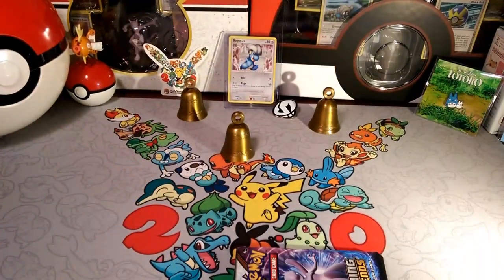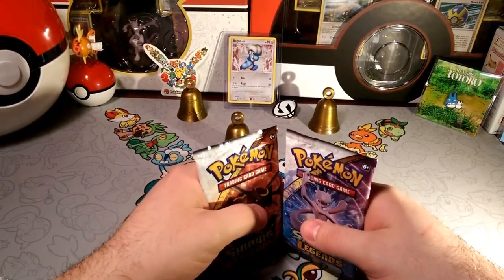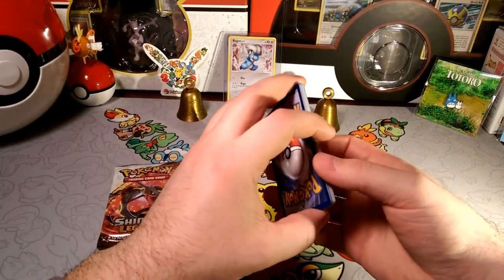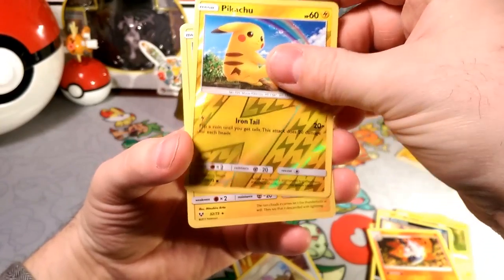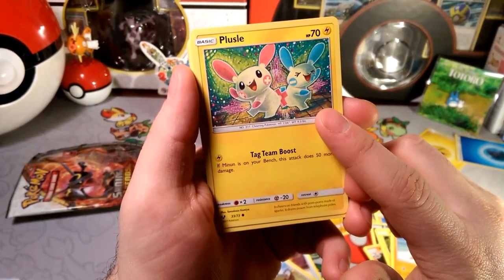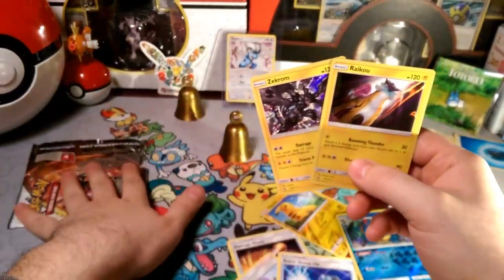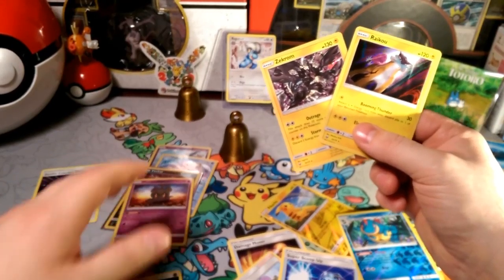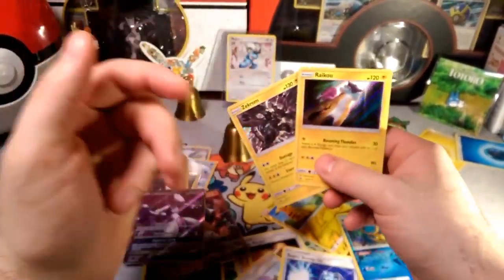PackaDays#65 Lighting and the Thunder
Alola Dapper friends, DapperDraby here with you today to bring you another Pokémon tcg pack opening. Let's polish off the week with some shining legends. Some certain stuff I'm hoping for let's see if my luck is here to stay.

PTCGO: PupWranglerLeo3